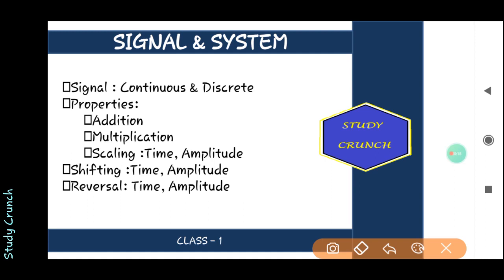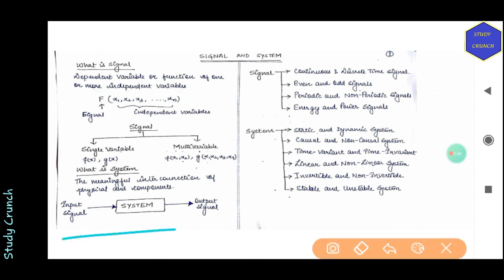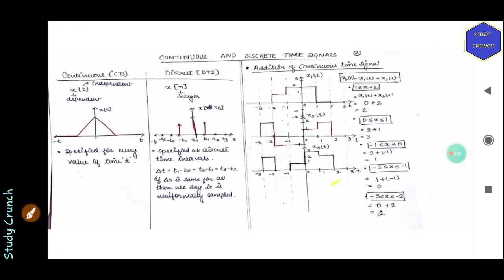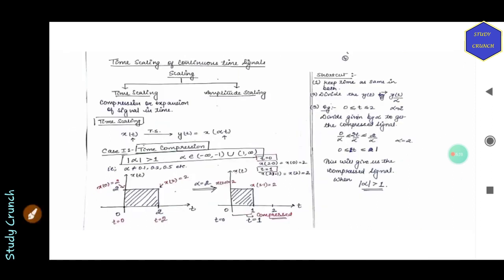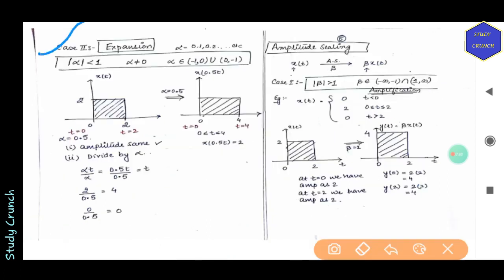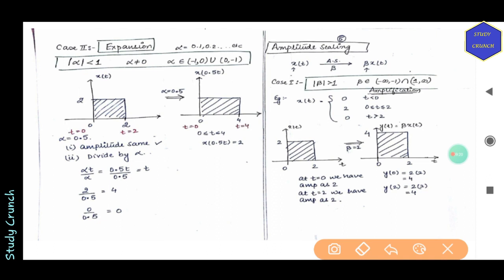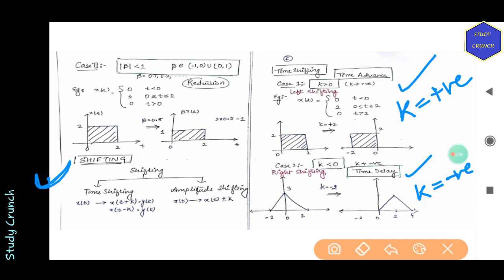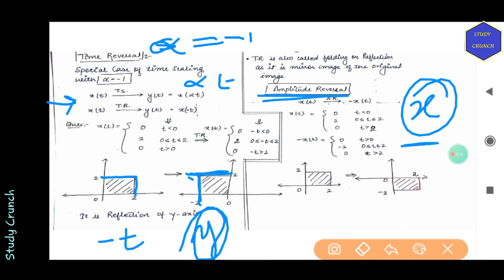Signal and System Continuous & Discrete Signals , Scaling ,Shifting , Reversal |Study Crunch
Hello Everyone
In this video we are going to discuss about Continuous & Discrete Signals , Scaling ,Shifting , Reversal of signals

Happy Learning :)